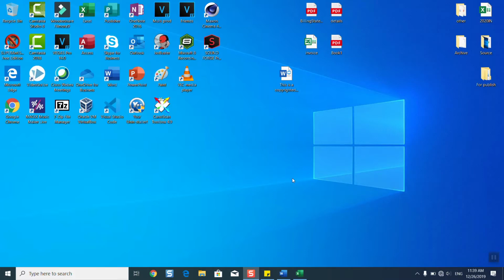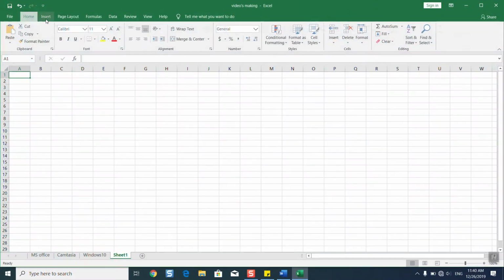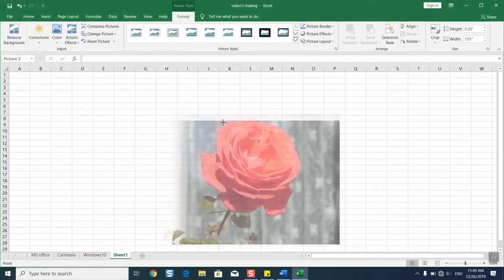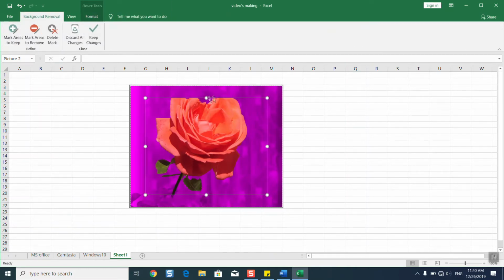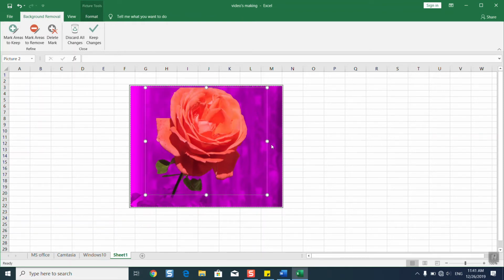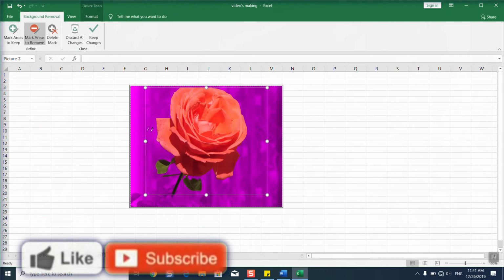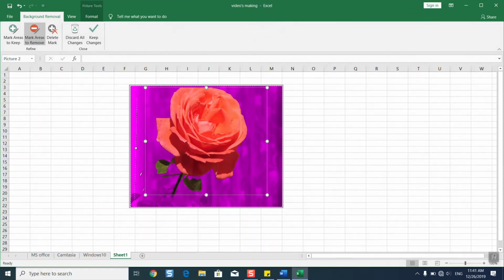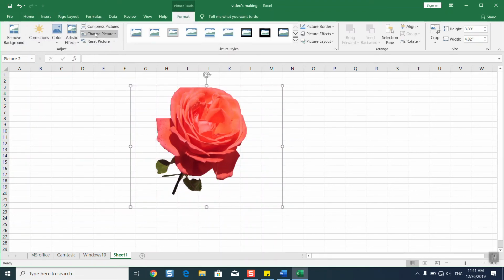how to remove a picture background using Excel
In this video I will show you how to remove a picture background using Excel